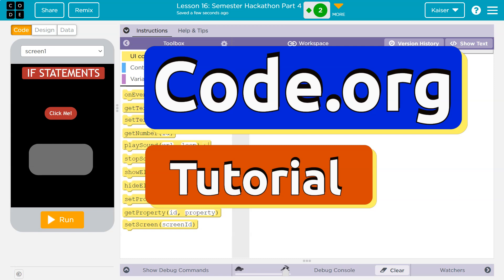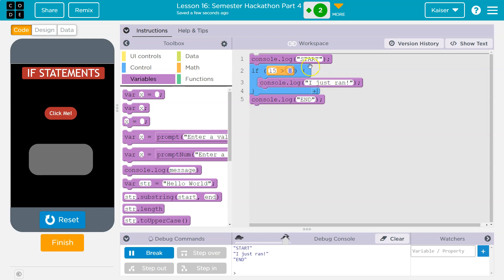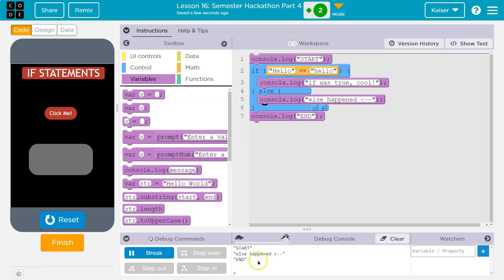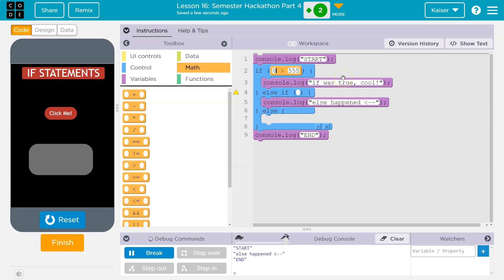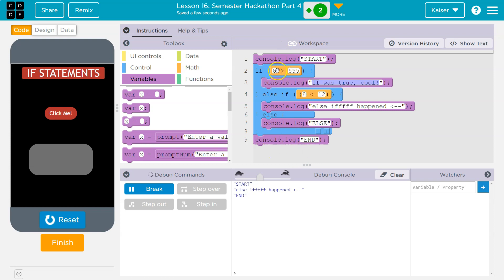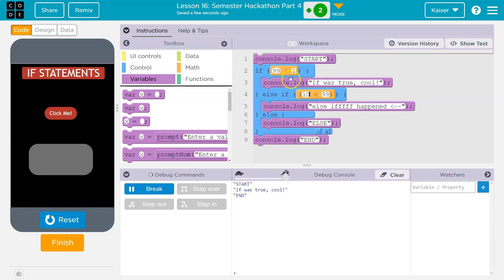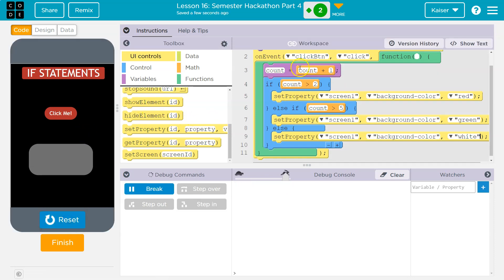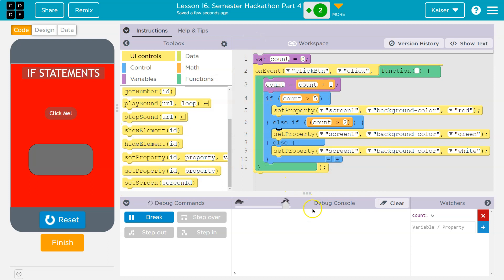Code.org If Statement Conditional Tutorial